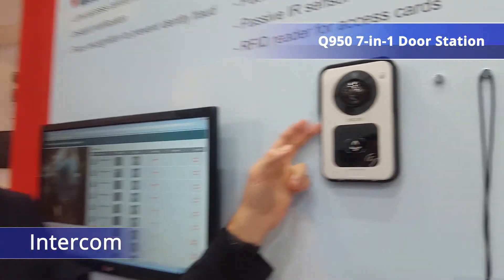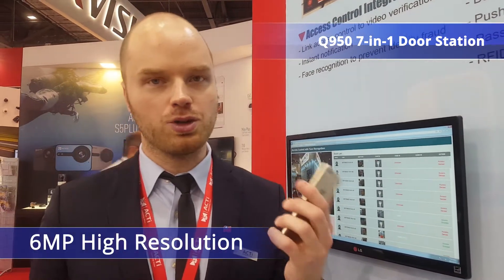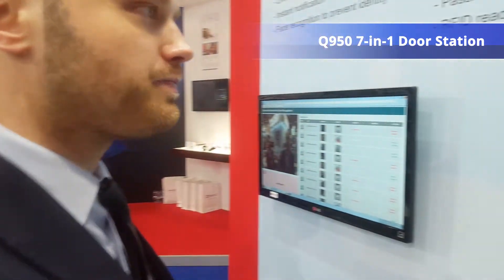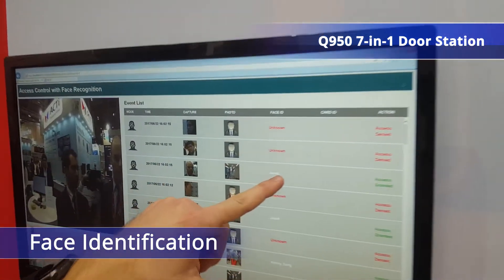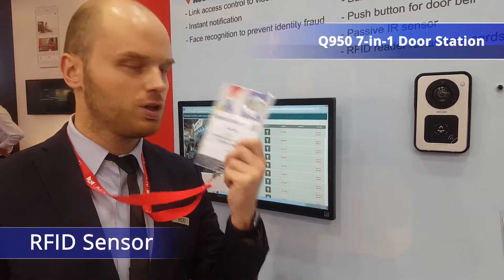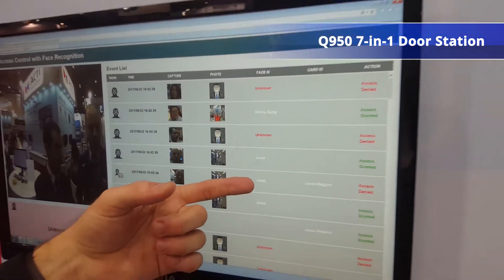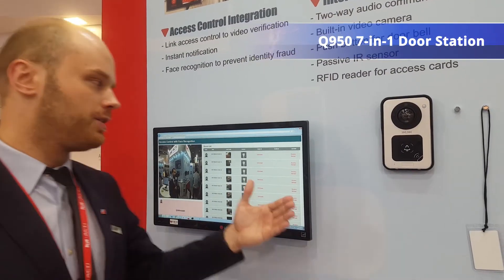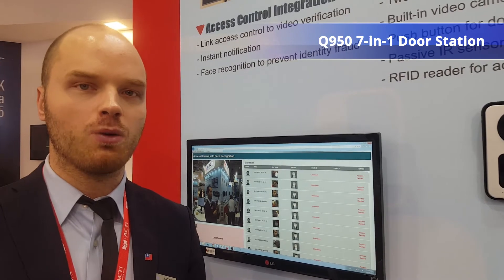IFSEC 2017 Highlights _ Q950 7-in-1 Door Station _ EN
ACTi multi-functional door station provides an exceptional video and audio Intercom experience. A high-accuracy face identification technology is also used as an second layer of security along with access card detected by RFID sensor!

7 Key Features:
- Intercom
- Touch Button
- 6MP High Resolution
- Proximity Detection
- Door Control
- Face Identification
- RFID Sensor